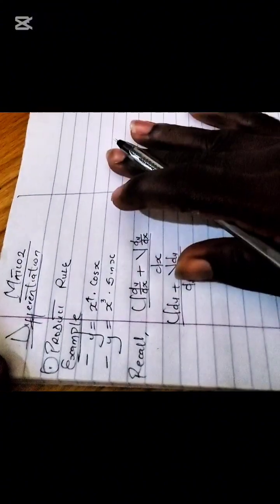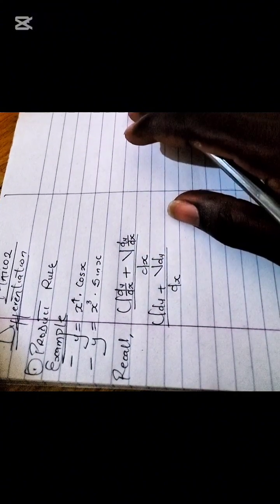Differentiate Calculus using Product Rule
Learn basic ways to solve differentiation